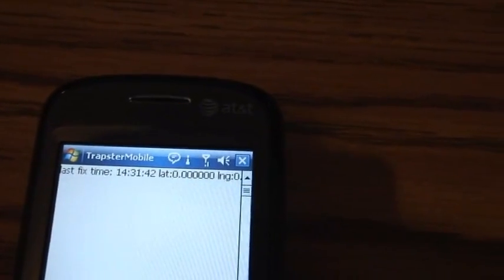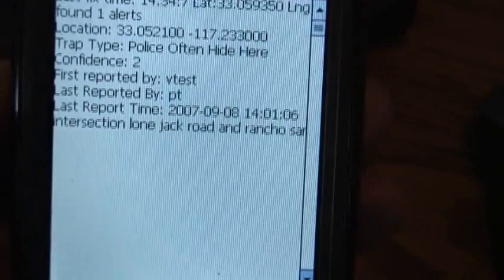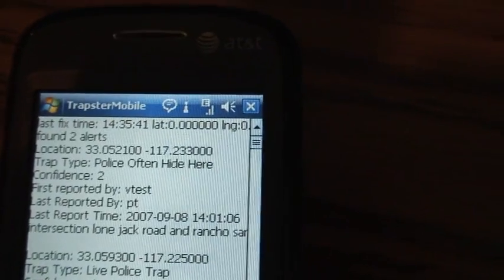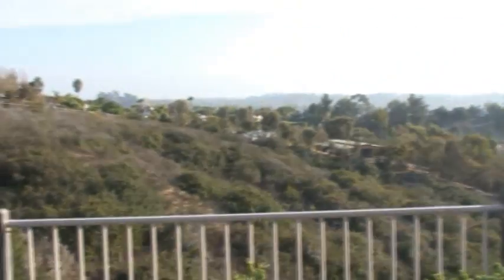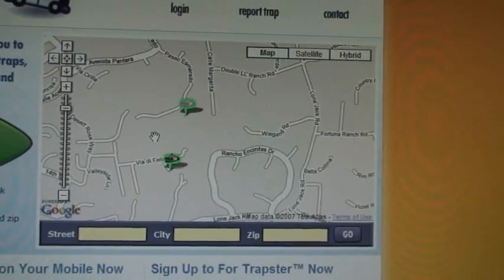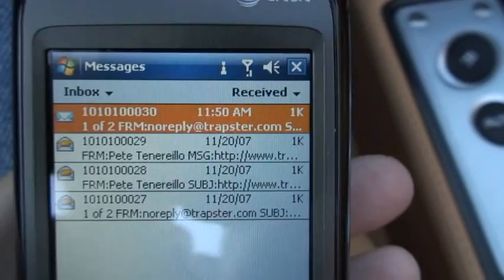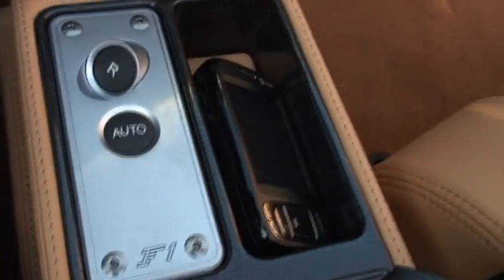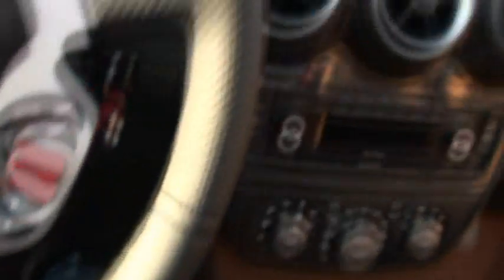Trapster(tm) WiFi Positioning Demo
Demonstration of Trapster(tm) speed trap sharing application using WiFi positioning (an alternative for phones that do not have GPS).